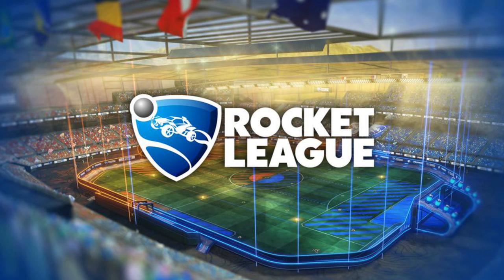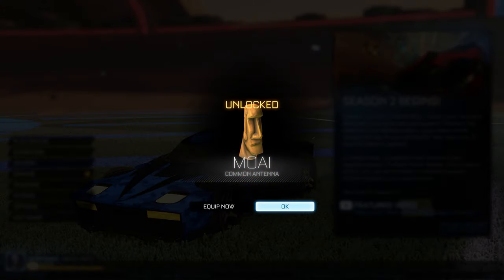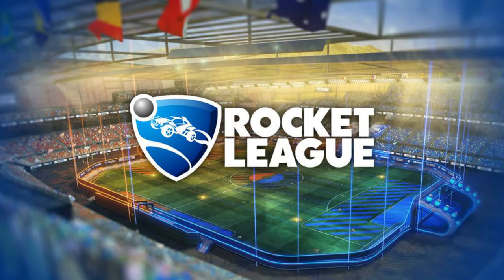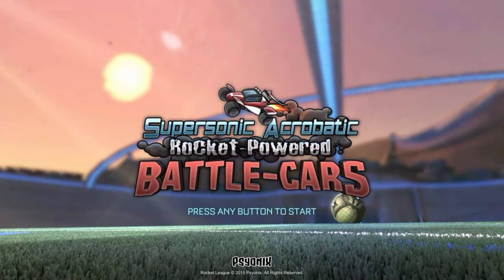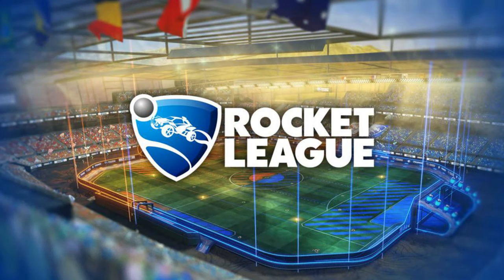Rocket League | Konami Code Easter Egg | UNLOCKING SECRET ANTENNA - TUTORIAL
I struggled with trying to find out how to get the Moai antenna when I didn't know how. I decided to make a video about it. I hope it was helpful!

What you need to do is type the Konami Code whilst the game is starting up. The Konami Code is:
UP
UP
DOWN
DOWN
LEFT
RIGHT
LEFT
RIGHT
B
A
START

You will unlock the Moai antenna and the title screen/background will change to the Supersonic Acrobatic Rocket-Powered Battle-Cars title screen. And you will also be able to hear the SARPBC theme song.